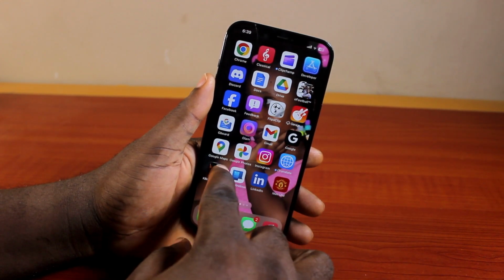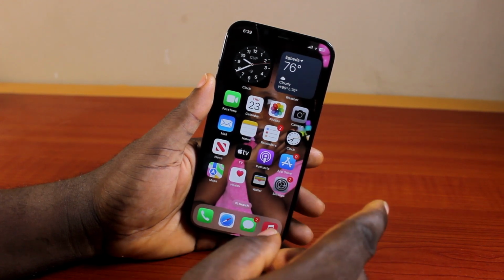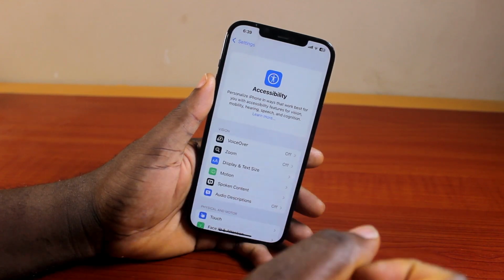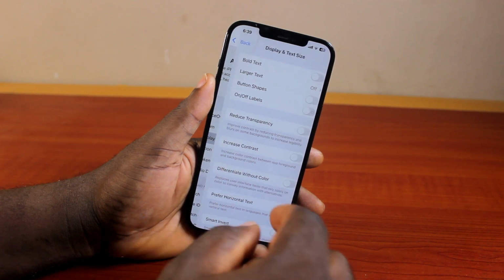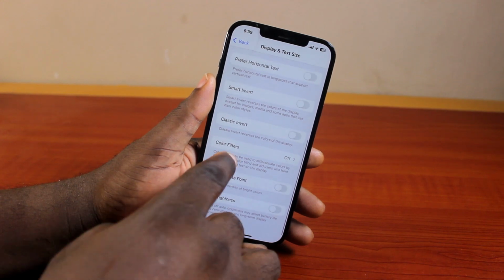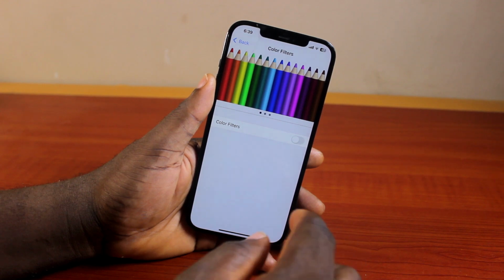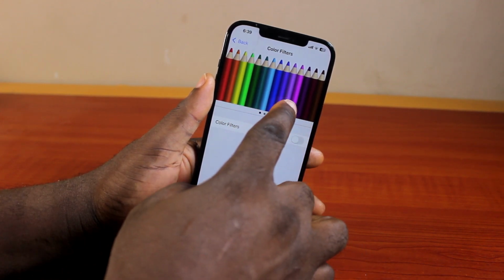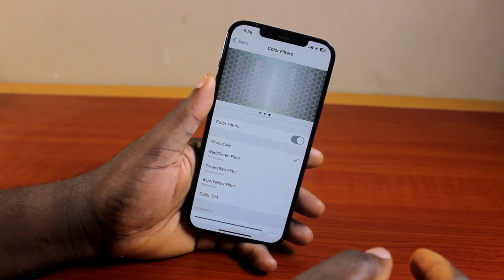How to Turn On Color Filters on iPhone